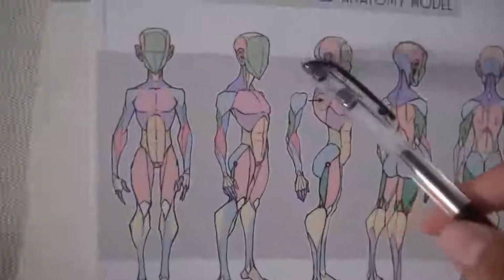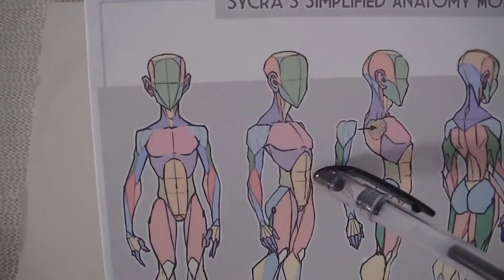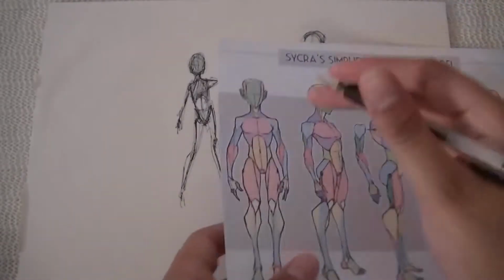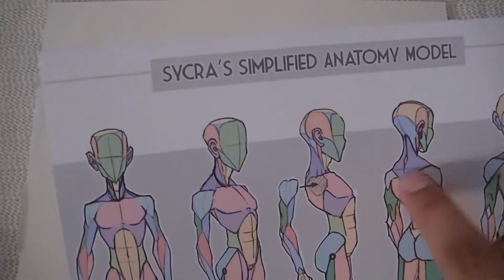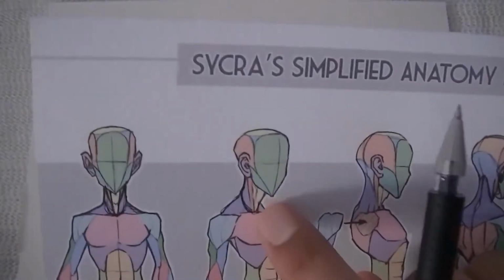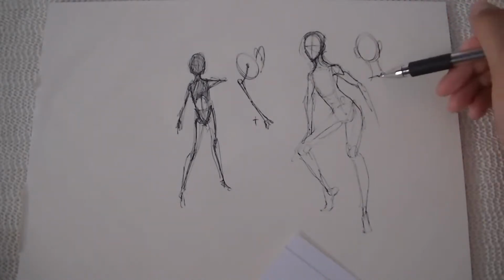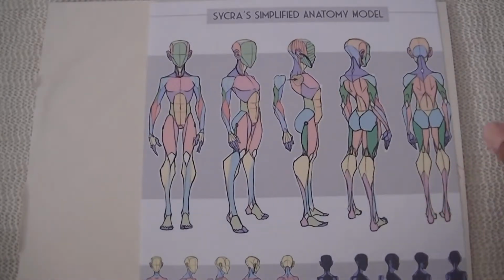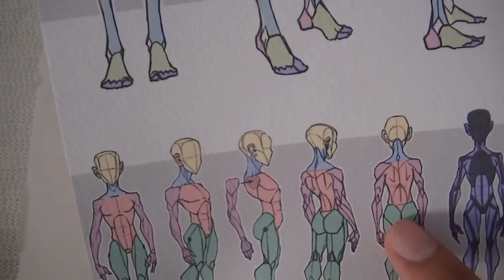Sycra's Simplified Anatomy Model||Sycra -TS Archives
Ah, I remember this one. Too bad I don't practice as much as I should, a bit difficult when you're doing what I do. Well,,in any case, enjoy this next upload. Also from now on, IF there's a description, I will remove this bit I make of my own, and put it in comments. K?

Original Description.
I figured I should share the way I actually think of anatomy these days when it comes to creating a figure from imagination.  The point here is not realism, but just getting a 'good enough' model that you can manipulate to draw imaginary stuff that still makes a degree of sense.